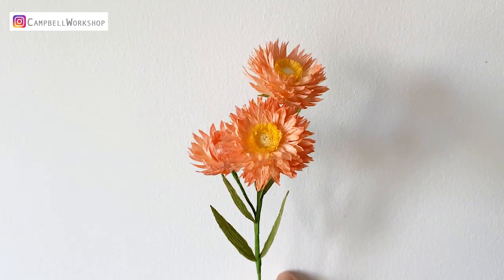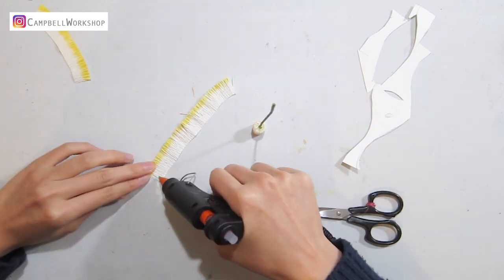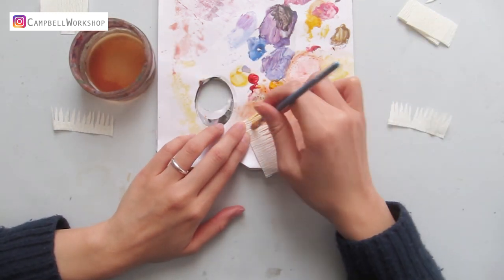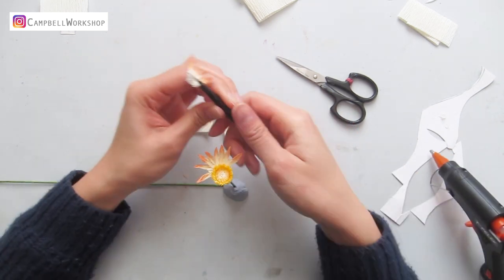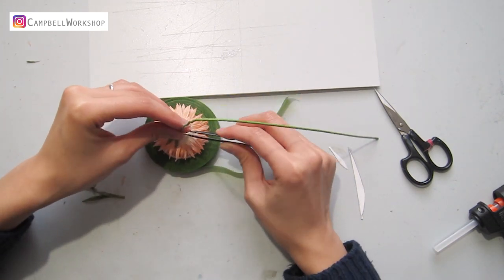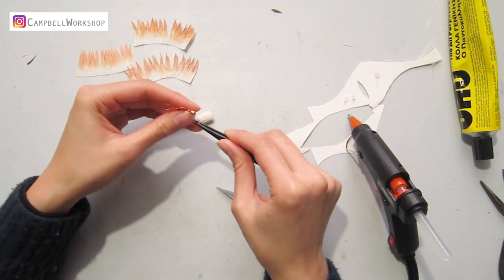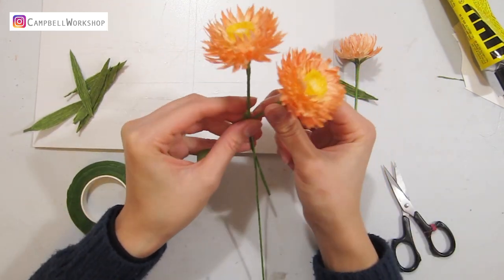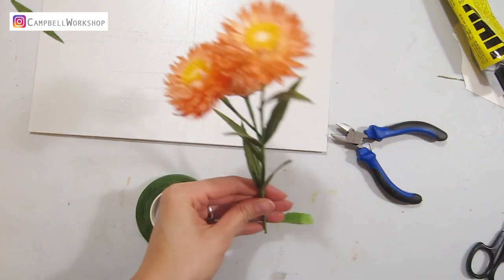HOW TO MAKE STRAW FLOWER WITH CREPE PAPER | Step to step tutorial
This video is going to show you how to use crepe paper to make a Paper like Straw Flower. We will teach you step by step so you can make it even you are a beginner.

Crepe papers in Beige and Olive Green

Acrylic Paint in Yellow & Red
Floral wire in 18 gauge
Floral tape in green

Paper clips

our templates

UHU Glue
Hot Glue